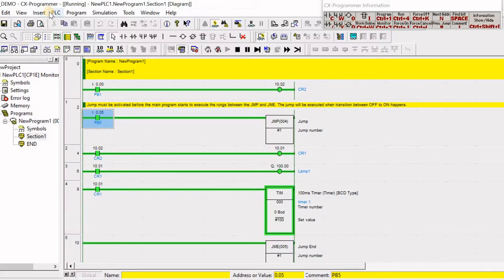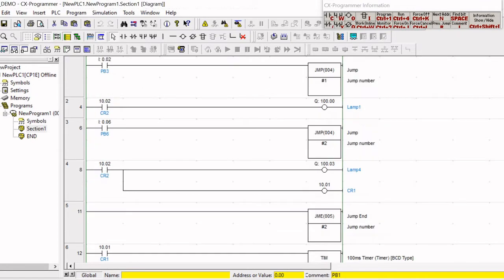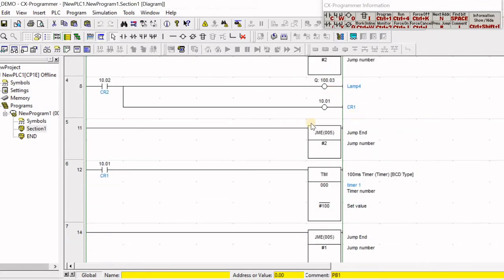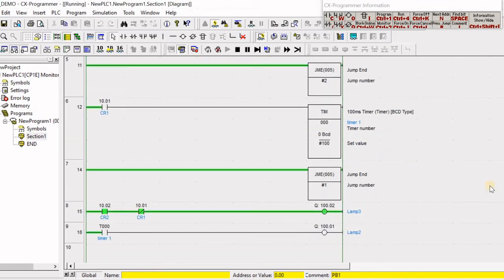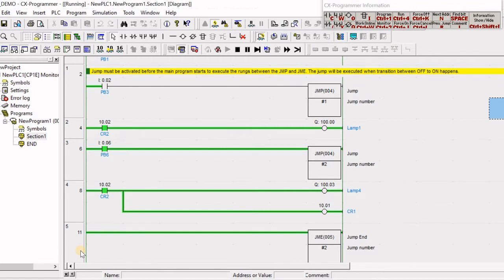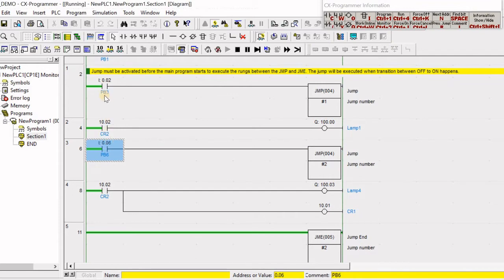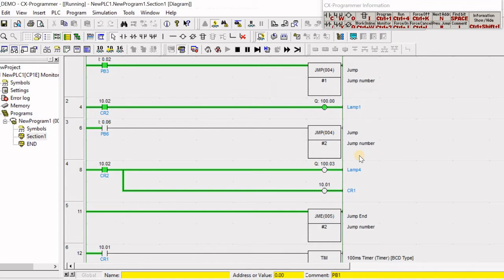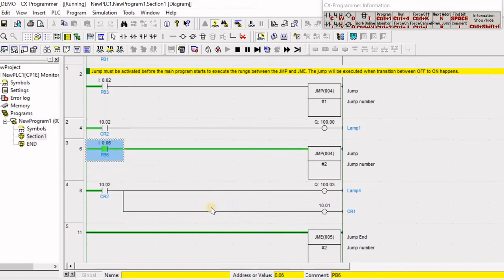Q & A WK7 Part 2